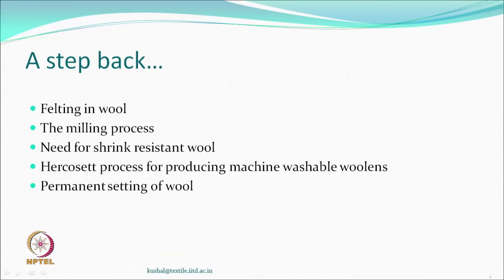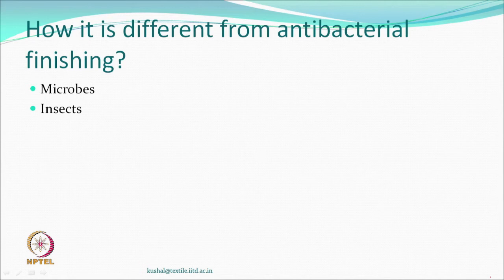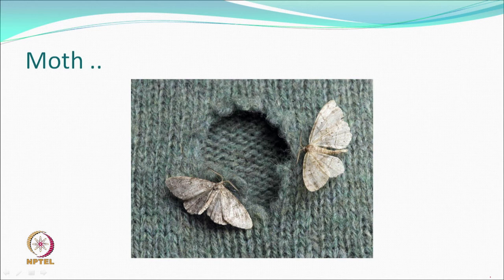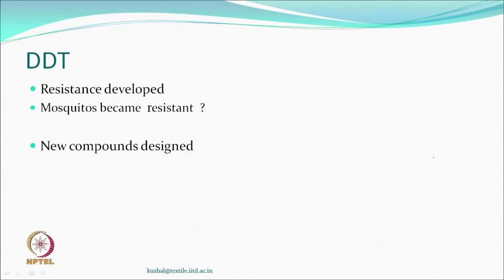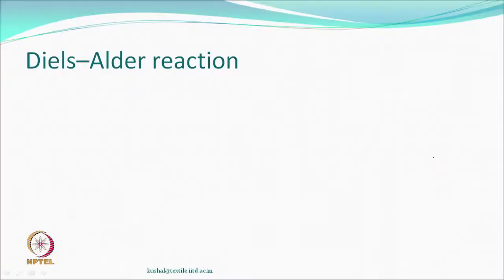Mothproofing of Wool